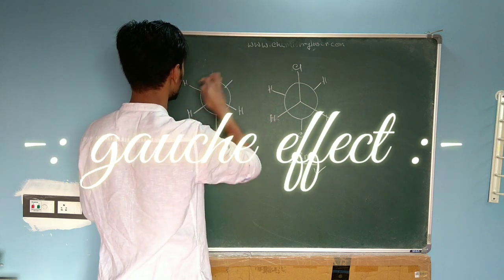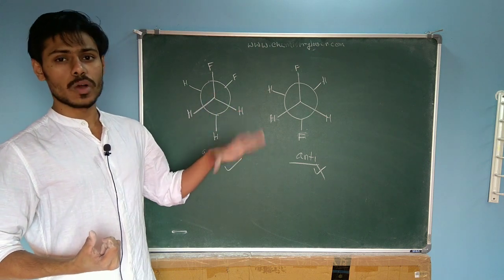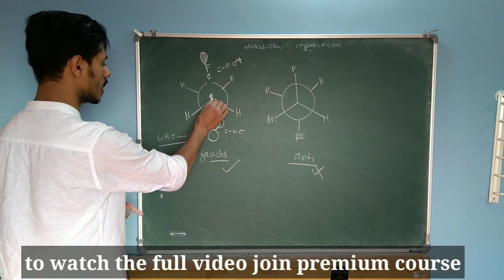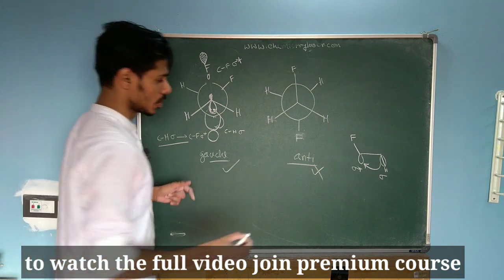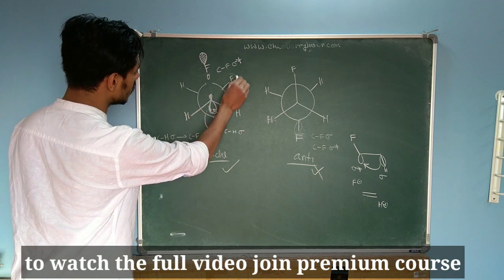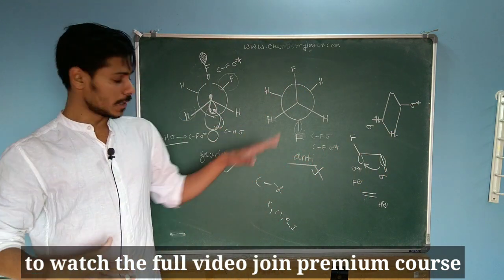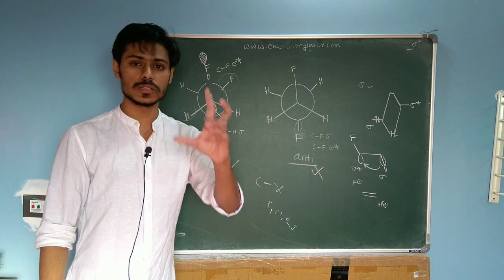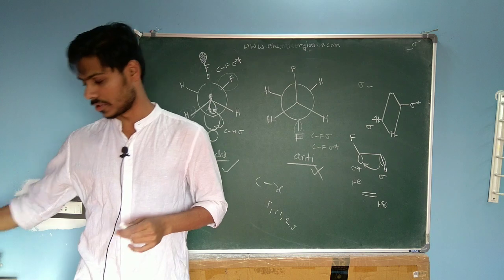Gauche effect: stability of gauche form